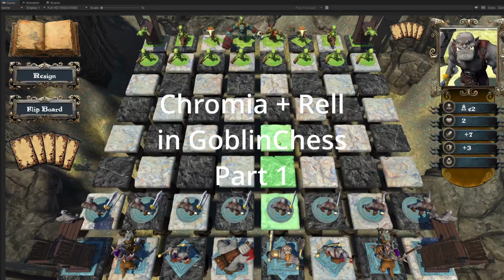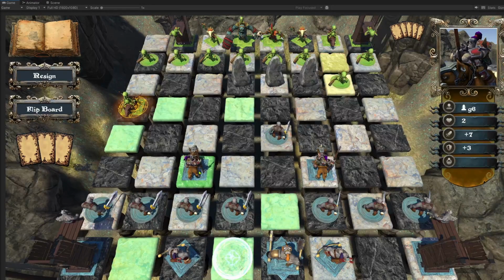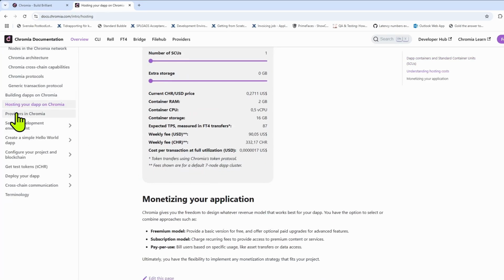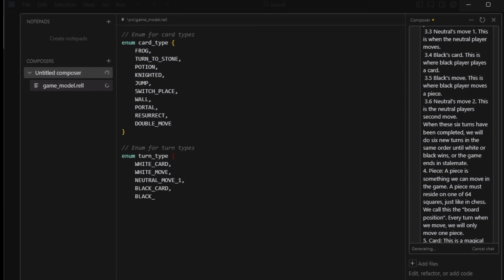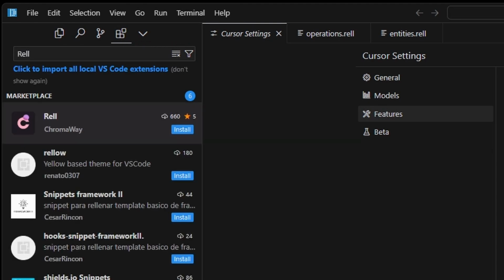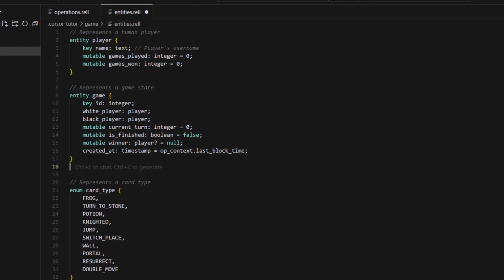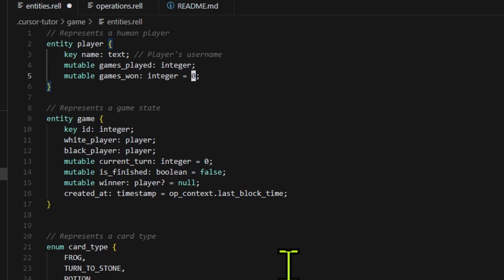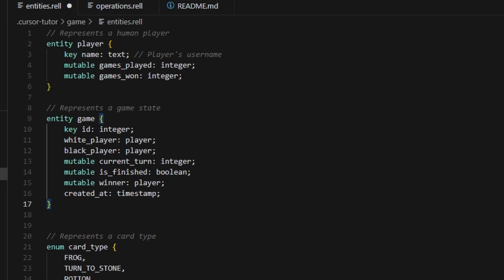Chromia Rell Game Tutorial Part1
Part 1 is an introduction how to get started with building a game on the Chromia platform, using the language Rell. We use the game GoblinChess as an example how to build a server backend for the game. We introduce the concept of "entity" and learn where to find informaction. We use Cursor to generate code.